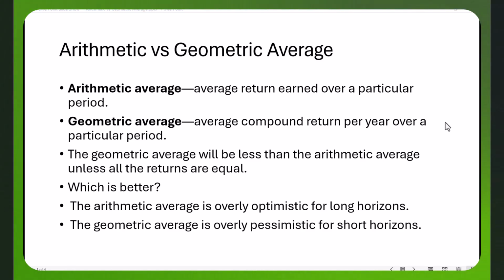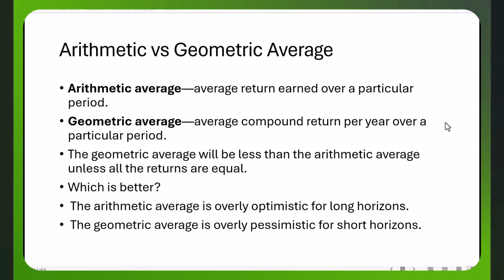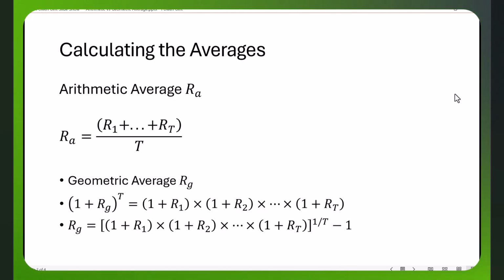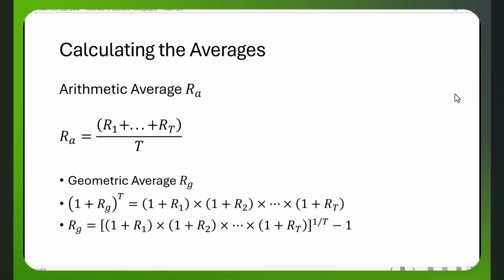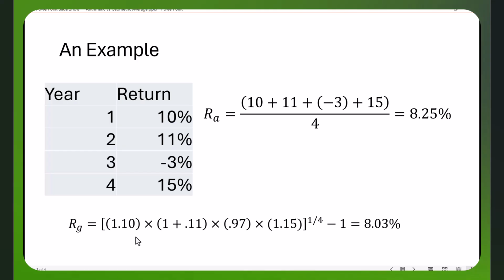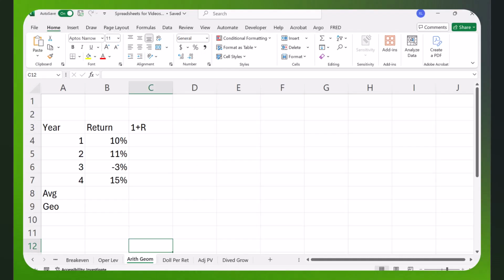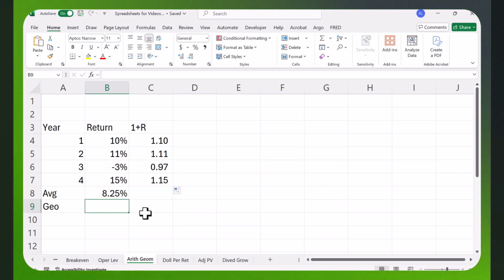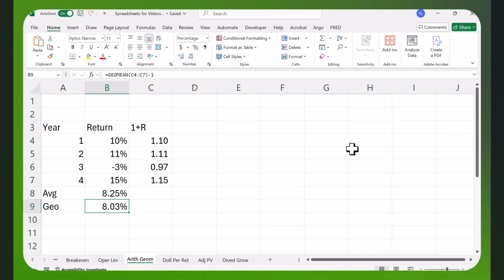Arithmetic and Geometric Average - Revised